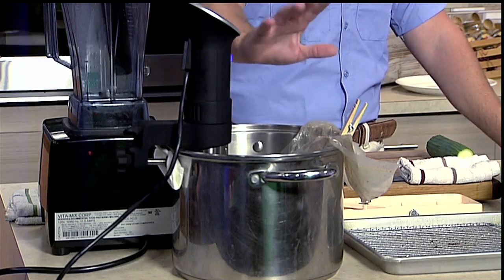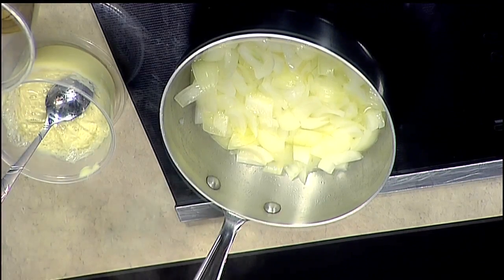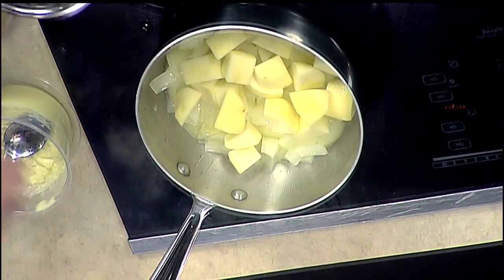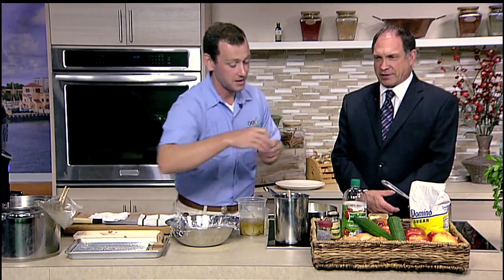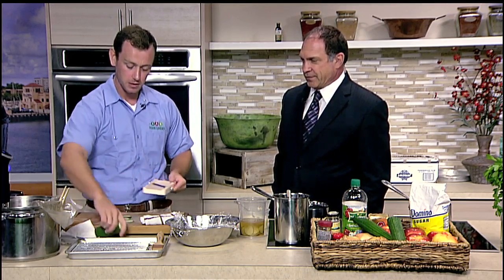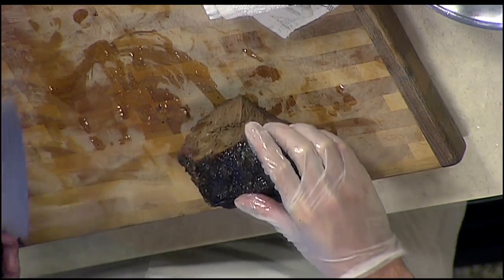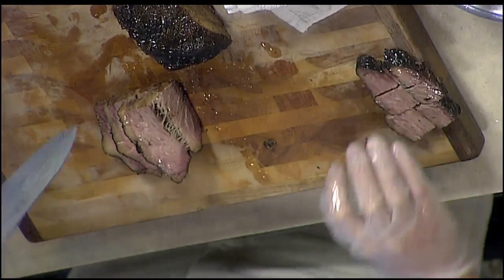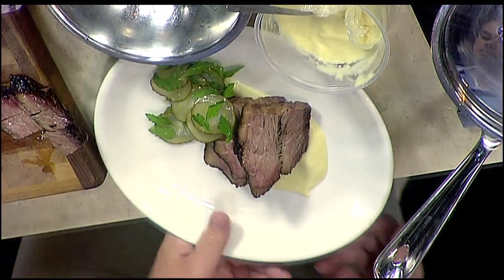Chef Judi - Food Lovers Catering